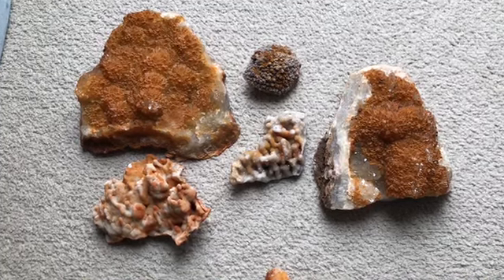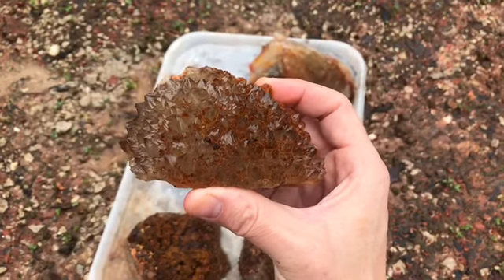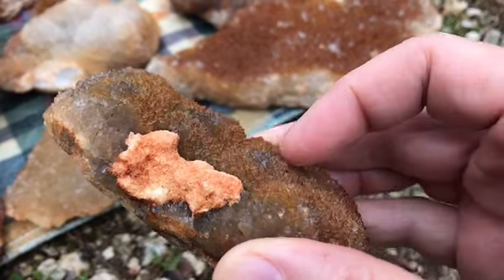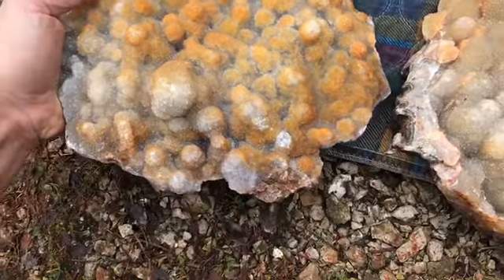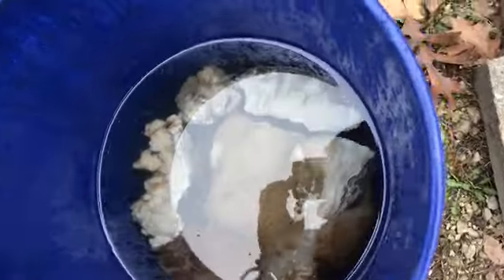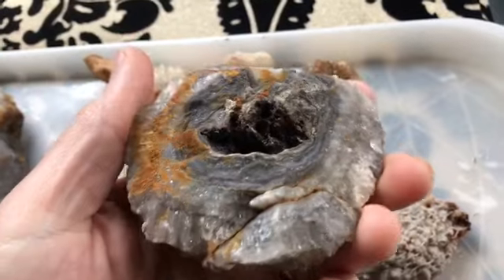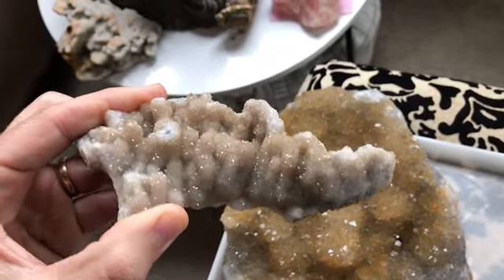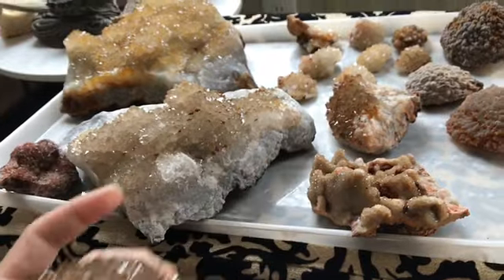Digging with the crystal collector part 2 cleanup 🧼💎🚿🤩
So fresh and so clean 😁